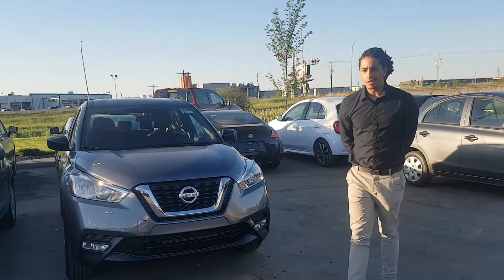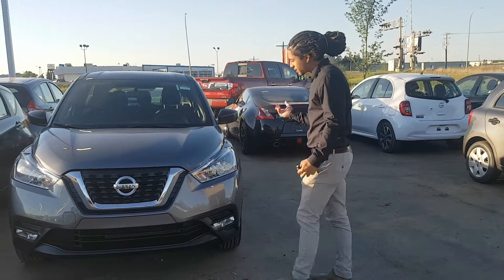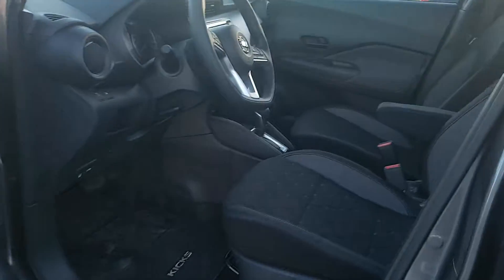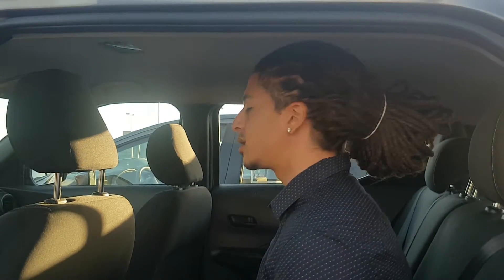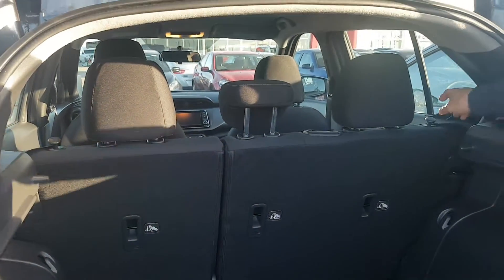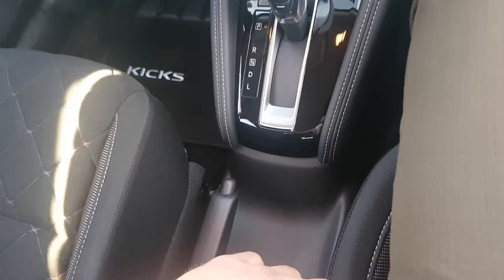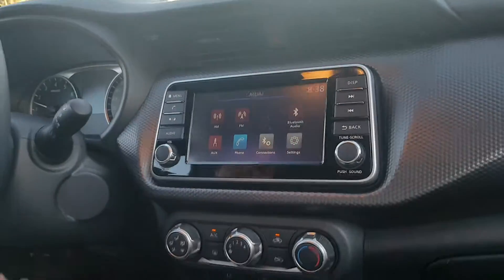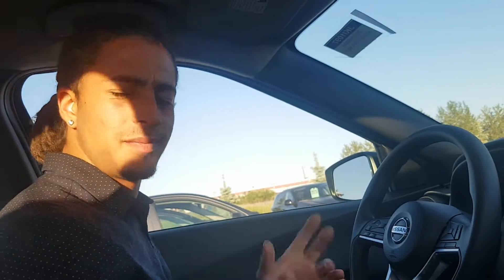Hey Jen! Heres the kicks s!